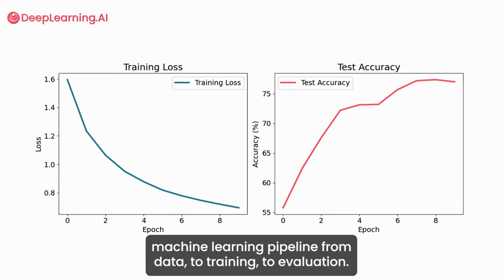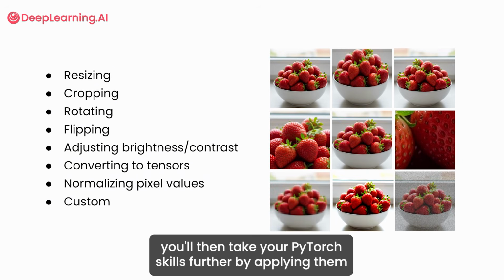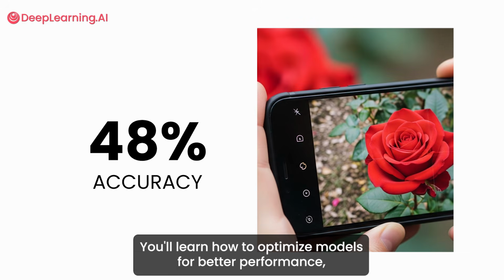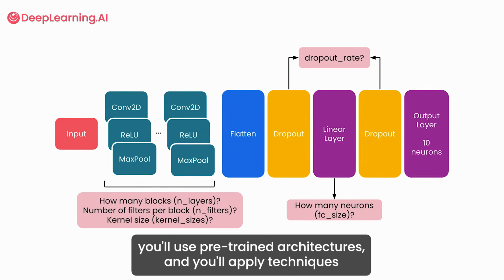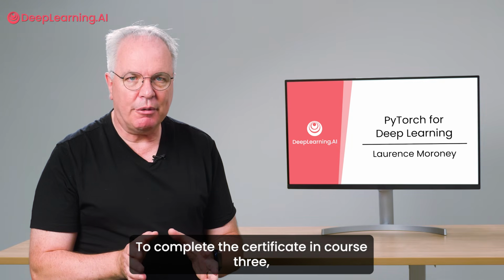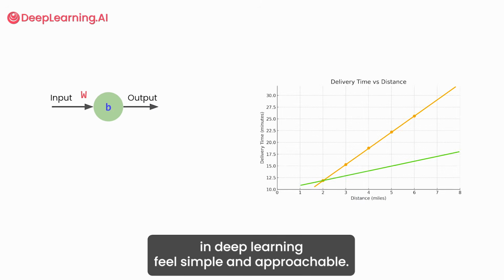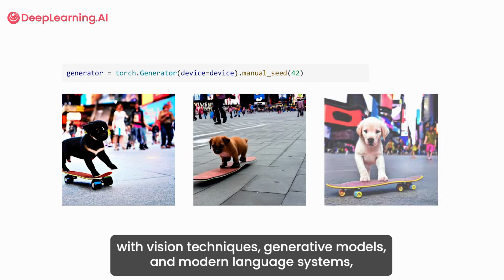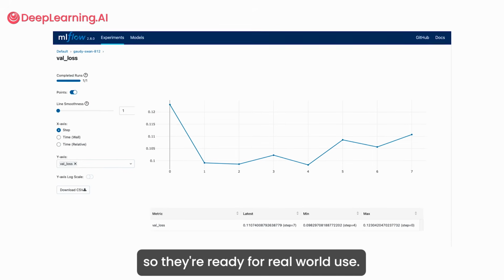The PyTorch for Deep Learning Professional Certificate is live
PyTorch is one of the most widely used frameworks in AI research and production. Its Python-based design makes it easy to experiment, debug, and scale models, from simple prototypes to deployed systems.

Through this Professional Certificate, you’ll learn how PyTorch powers the full deep learning workflow. Build and train neural networks from scratch, develop deep learning models for computer vision and natural language processing, apply transfer learning and fine-tuning, plus design advanced architectures used in modern AI applications. You’ll also learn to prepare and deploy models for real-world use with tools and methods like ONNX, MLflow, pruning, and quantization.

- Build deep learning systems step-by-step: Code neural networks from the ground up in PyTorch. Work directly with tensors, neural networks, and training loops to create and evaluate your first image classifier.
- Apply your skills to vision and natural language tasks: Use TorchVision and Hugging Face models, fine-tune pretrained models, compare architectures, and boost performance through hyperparameter tuning.
- Advance to modern architectures and deployment: Explore the structures behind today’s AI systems, such as Siamese networks, ResNets, DenseNets, and Transformers. Interpret model behavior with saliency maps and class activation maps, and prepare your models for deployment using tools and techniques such as ONNX, MLflow, pruning, and quantization.